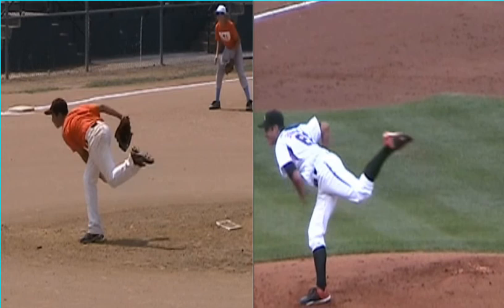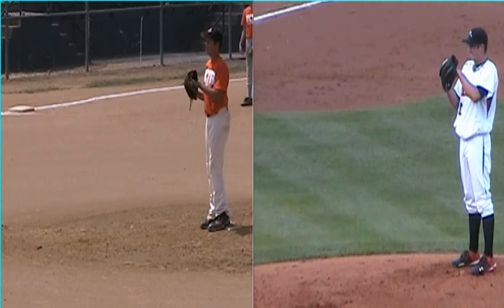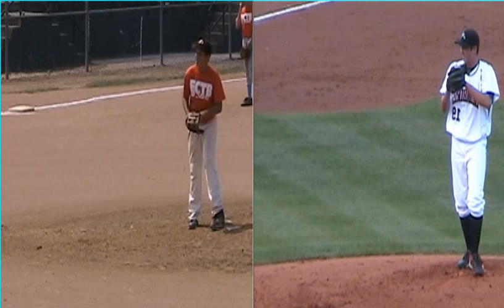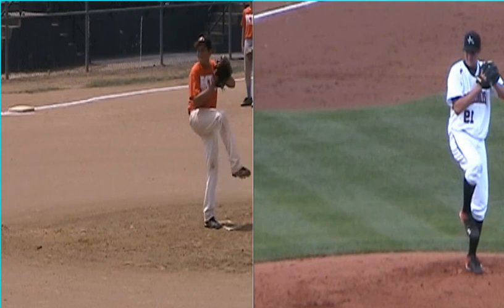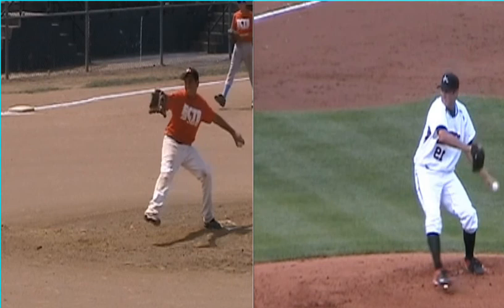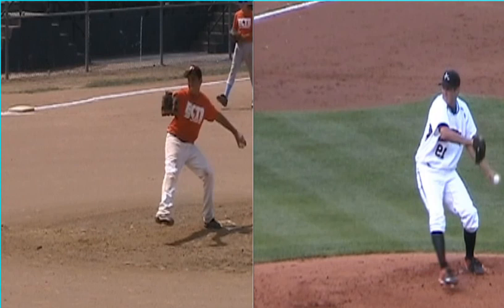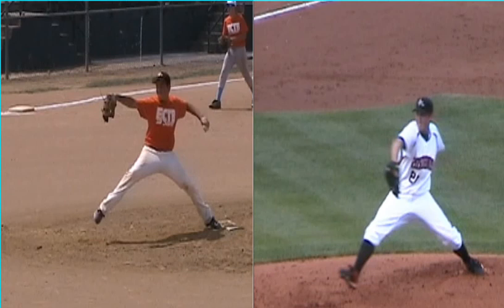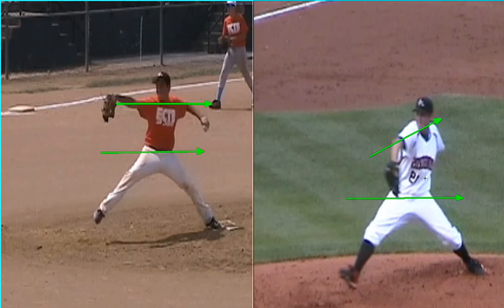Pitching Lessons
Compare 12u player with PRO player -  pitching lessons